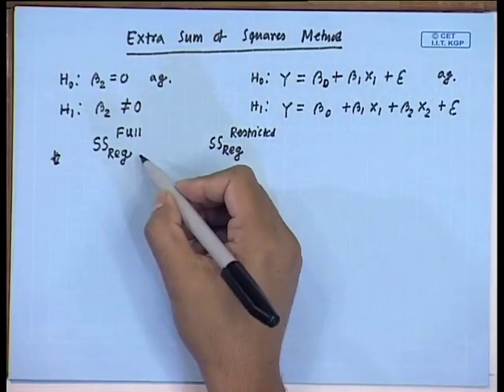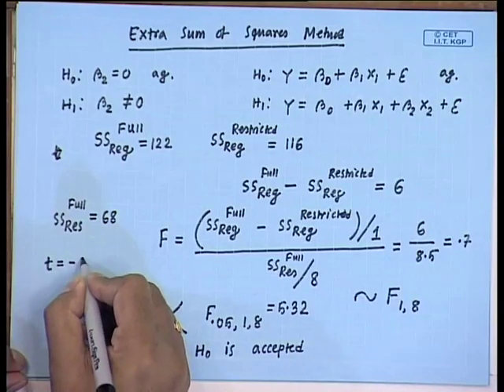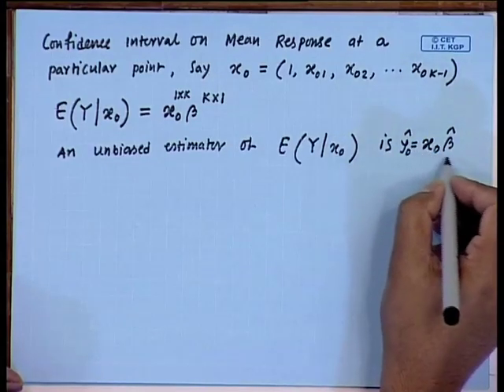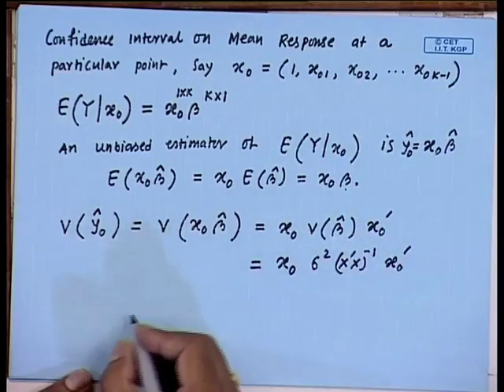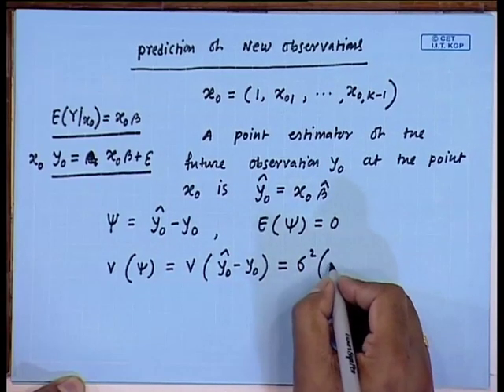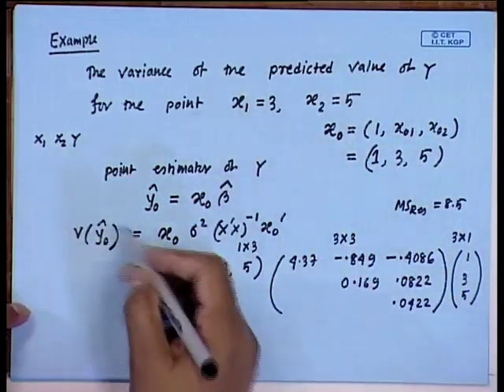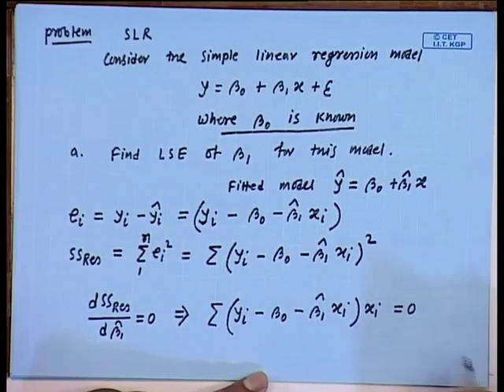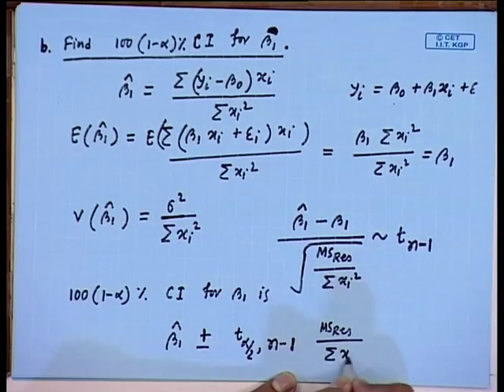Multiple Linear Regression (Part D)